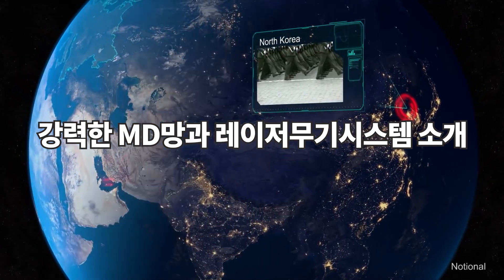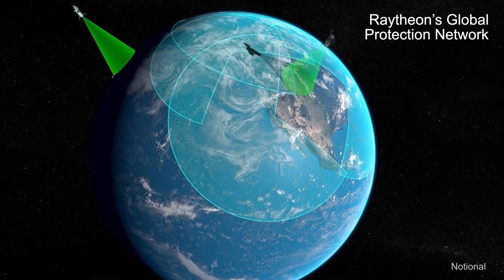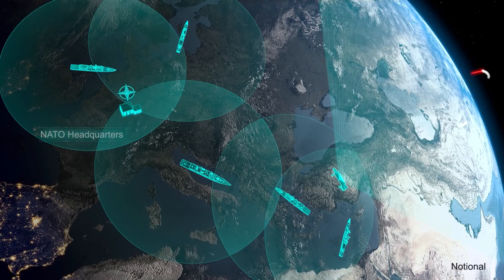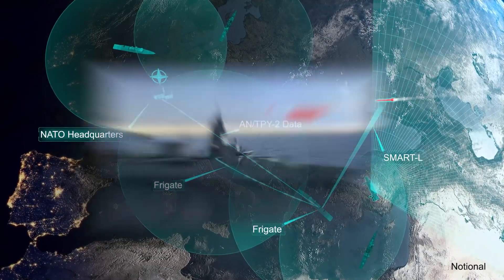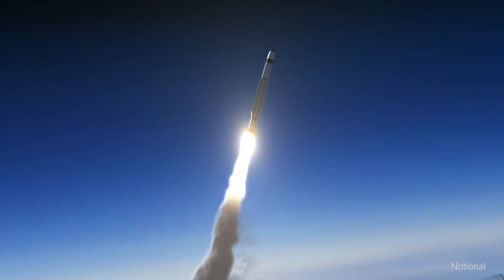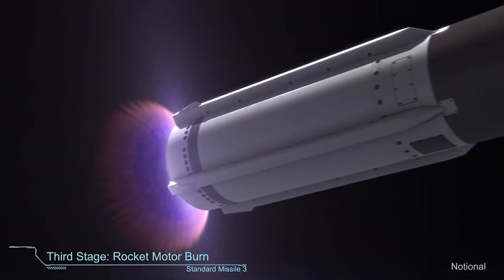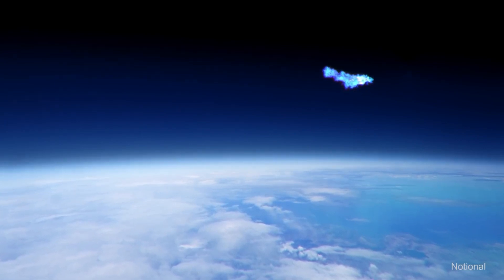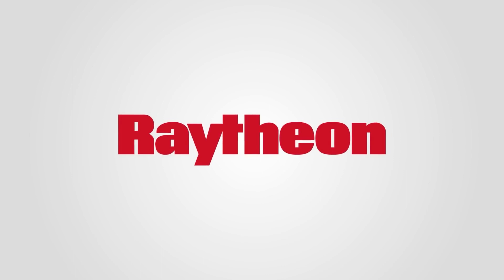[오!밀리터리] 레이시온의 검증된 탄도미사일 방어망과 첨단 레이저 무기 시스템 소개영상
레이시온(Raytheon)의 탄도미사일 방어시스템(MD)은 전 세계에 계층화된 방어망을 제공합니다. NATO의 정보보고서에 따르면, 탄도미사일의 위협이 그 숫자와 복잡성 측면에서 나날이 증가하고 있습니다. 2018년에 이미 전 유럽이 위험에 처하고 있습니다. 센서에서 요격 미사일에 이르기까지 레이시온의 검증된 탄도미사일 방어시스템은 전 세계에 계층화된 방어망을 제공합니다. 각 대륙을 방어하려면 육지, 해상 및 우주 탄도미사일 방어 자산의 강력한 통합 시스템이 필요합니다. 이 동영상은 두 가지 중요한 레이시온의 자산, 즉 AN/TPY-2 레이더와 스탠다드 미사일3의 활약에 대해 살펴봅니다. 추가로 선보인 영상은 레시시온이 미 국제방산전시회(AUSA)에서 일반에 공개한 레이저 무기시스템입니다.